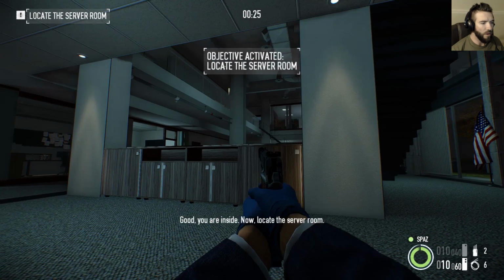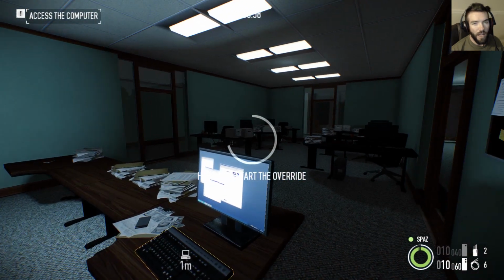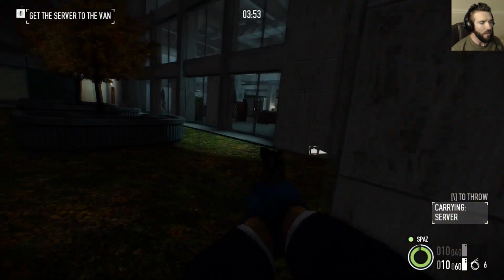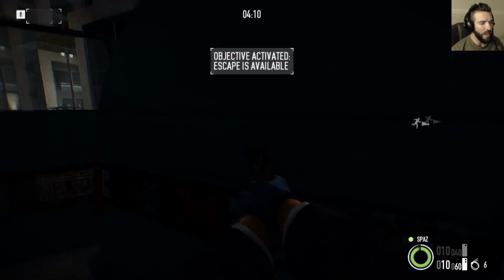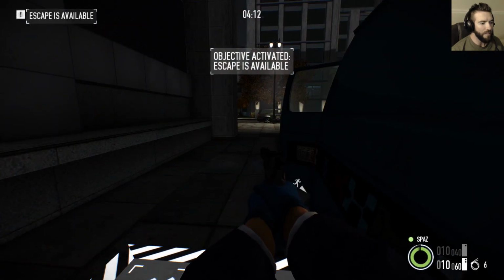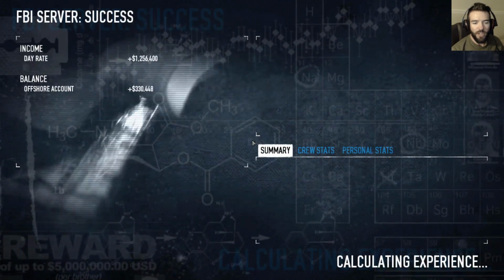Payday 2 - Firestarter Solo Stealth Day 2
Day 2 of this mission brings us to the FBI building to steal a server. Of the three days this is the easiest. To show that it is possible I completed this section without having to take down a security guard.